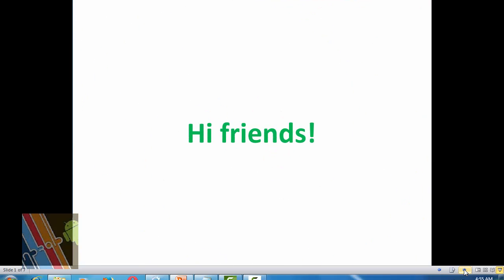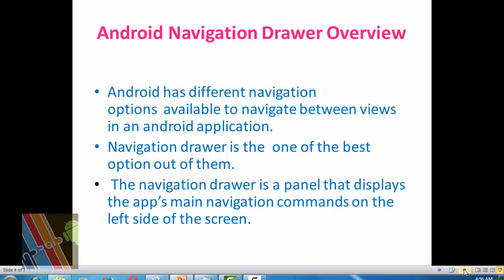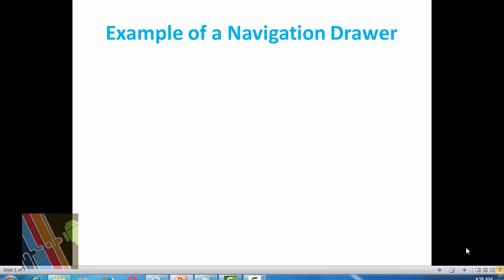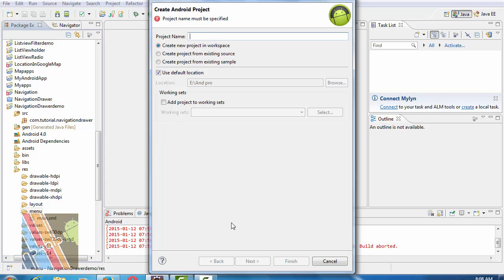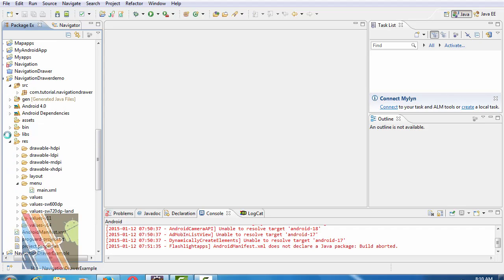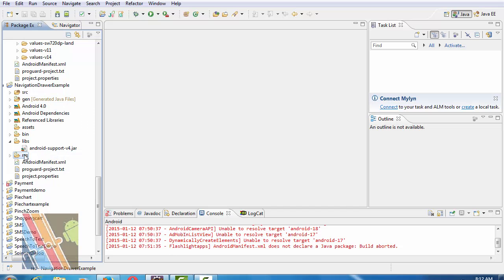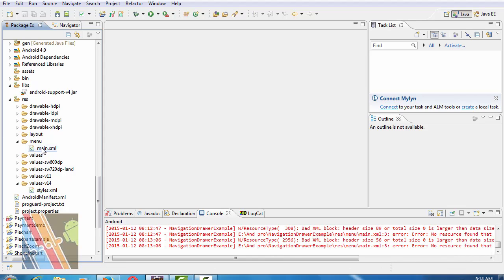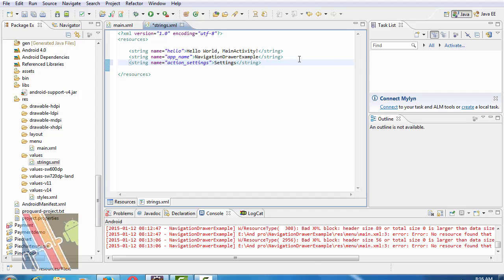Android Navigation Drawer tutorial:part1 | ShoutCafe.com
This video describes what is Navigation Drawer , Why Navigation Drawer is required,Steps to Create Navigation Drawer and xml files and other resources to create this Application,